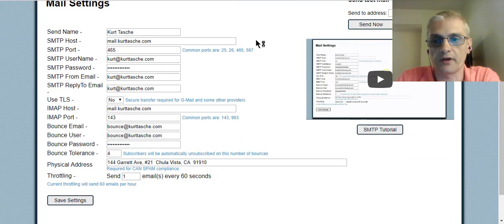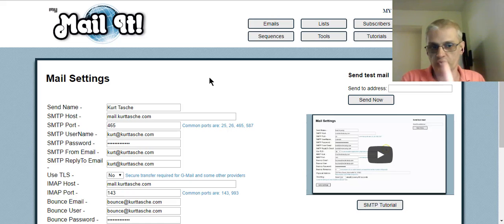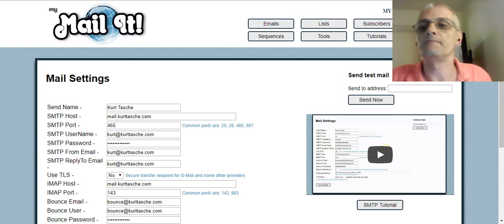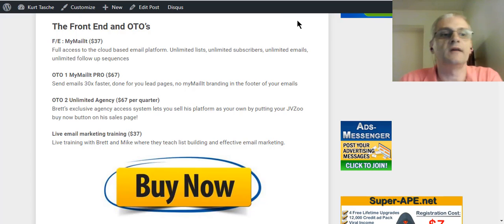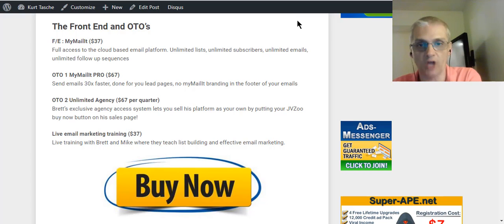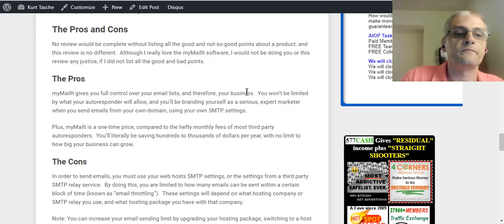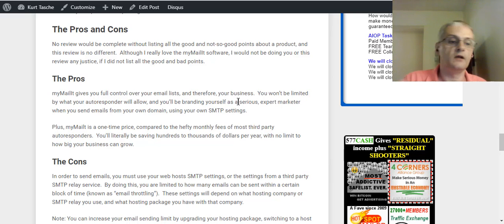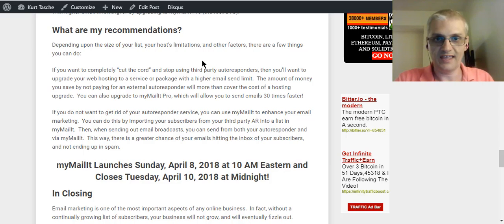mymailit review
Today, I'll be reviewing a brand-new cloud-based autoresponder software called: myMailIt.

myMailIt launches Sunday, April 8, 2018 at 10 AM Eastern

mymailit
mymailit bonus
mymailit bonuses
mymailit demo
mymailit walkthrough
mymailit tutorial
mymailit reviews
get mymailit
mymailit download
mymailit login
mymailit members area
brett rutecky
mike thomas
mike from maine
kurt tasche